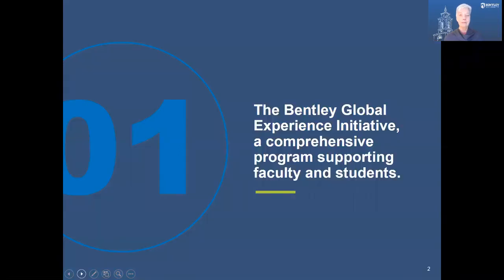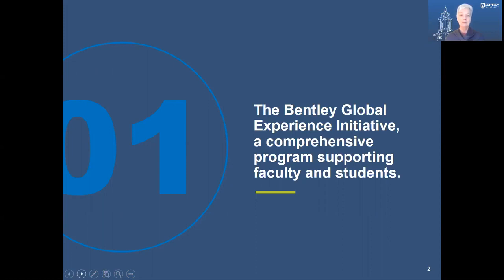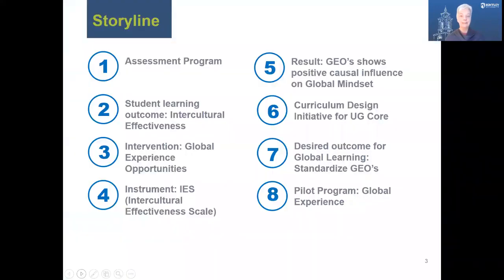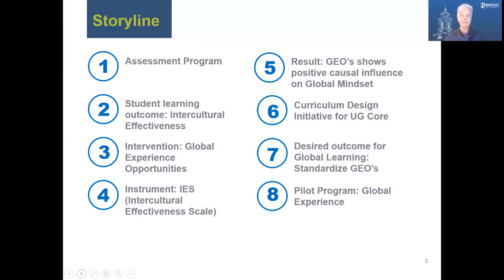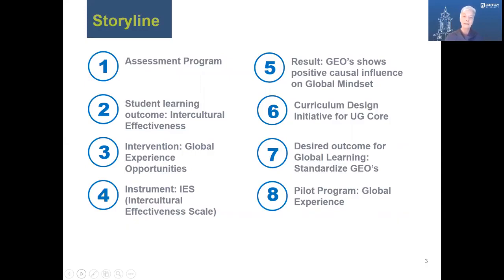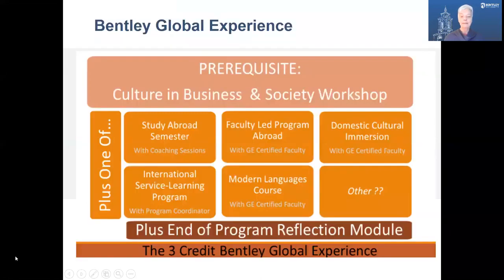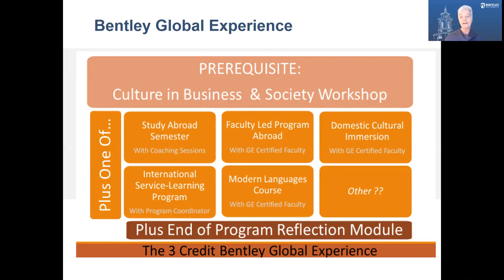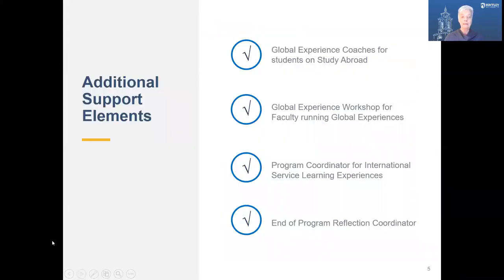Berdrow et al. | The Bentley Global Experience Initiative (Frontiers, 2021)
This video is an interview with Iris Berdrow, co-author of the article "The Bentley Global Experience Initiative: An Application of Assessment Data towards Pedagogical Development." In this video, Iris describes publication findings.

Full publication title: The Bentley Global Experience Initiative: An Application of Assessment Data towards Pedagogical Development

Journal: Frontiers: The Interdisciplinary Journal of Study Abroad Vol. 33 No. 1 (2021): Special Issue on Assessment as Pedagogy in Education Abroad

Author(s) and speaker:

Iris Berdrow, Bentley University (speaker)
Samir Dayal, Bentley University
Shawn Hauserman, Bentley University
Natalie Schlegel, Bentley University
Lauren Schuller, Bentley University

Abstract: "Since 2009, Bentley University has engaged in assessment of intercultural effectiveness in undergraduate students.  The instrument used was the Intercultural Effectiveness Scale, which measures six dimensions using a self-report instrument. The longitudinal data analysis showing results in correlation and causation indicated that while international education experiences have a significant positive effective on Global Mindset, they do not indicate a positive significant effect on other dimensions of intercultural effectiveness (Berdrow, Woolford, Skaletsky, Bird; 2020). In 2018, Bentley University engaged in a curriculum design process to re-envision its undergraduate core curriculum.  Taking the opportunity to apply lessons from the assessment of intercultural effectiveness, a component of the new design was the Global Experience. This paper briefly outlines the assessment initiative and the curriculum design outline, with an emphasis on the creation of the Bentley Global Experience Initiative, a comprehensive program supporting faculty and students"(Berdrow et al., 2021, p. 1).